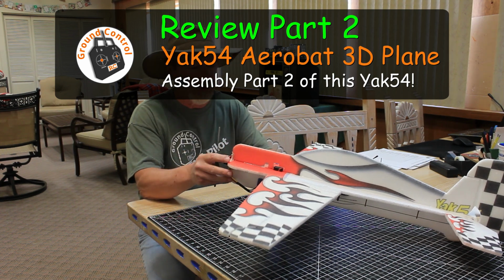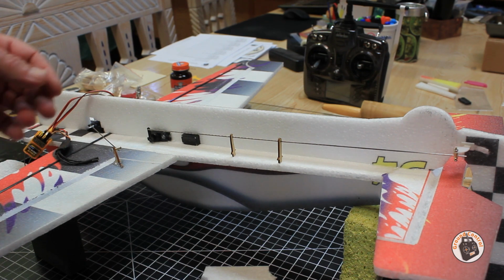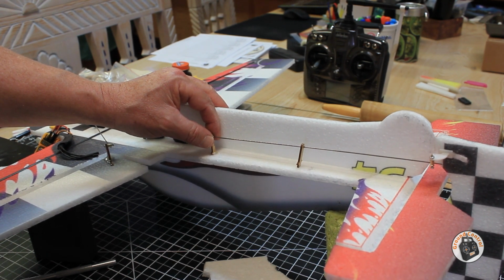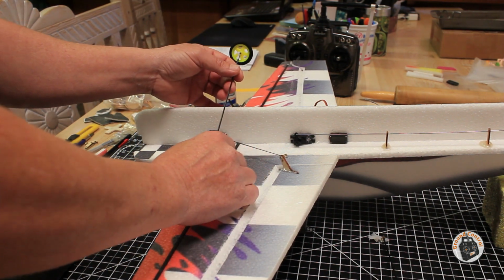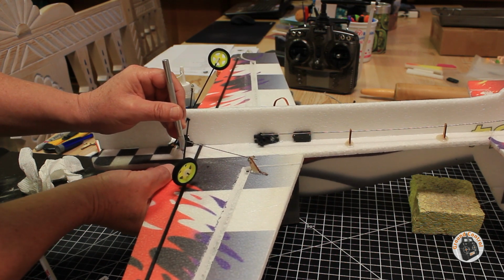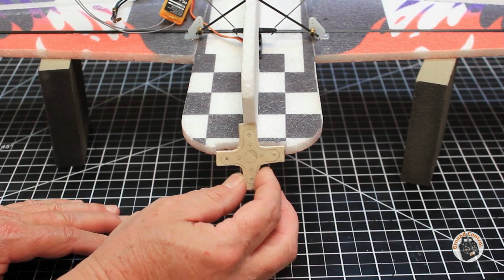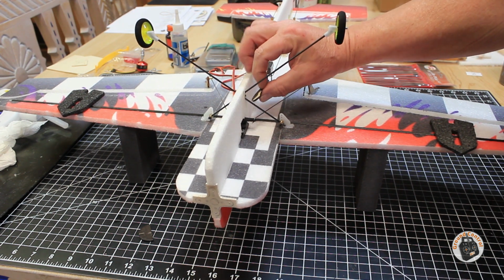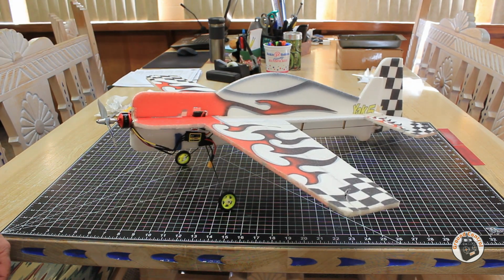Review Part 2 - Yak54 Aerobat 800mm Wingspan 3D Plane - Assembly Part 2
Yak54 Aerobat 800mm Wingspan Kit

Banggood GCRC

I have been wanting to Review a 3D Plane for quite some time.
In the right hands, they are very Aerobatic but also Graceful in the air.
I've never flown a 3D Plane before so they're won't be much in the way of Grace but definitely some Aerobatics ;-)
This Yak54 is an 800mm Wingspan Kit, no Electronics are included.
Mine had everything it should, except for the Motor Mount, which I suspect fell out of the Box.
Yep! This time UPS strikes again!
When I received the box the Carbon Spar and Control Rods were hanging out of a damaged corner of the box so I suspect that is how I'm missing the Motor Mount.
The Build looks to be pretty straight forward.
I don't like the stock assembly of the Landing Gear so I'm going to MOD that ;-)
Everything else looks to assemble as it should.
The Kit included the Carbon Wing Spar, Control Horns, Control Rods, Control Rod Linkage Stops, Control Rod Supports, Velcro, and the Control Surfaces are already Beveled and Hinged.
I didn't see any cuts in the foam for the Control Horns or Control Rod Supports but that's easy enough.

RC Tip #24 - Servo Setup & Centering - Get that Servo perfectly Centered

This Yak54 Aerobat Kit is Courtesy of Banggood.
I want to thank Banggood for sending this Kit for Review.

Here are link to the Components I used in this Kit 3D Plane:

Yak54 3D Aerobat 800mm Wingspan Kit

Servos - 6PCS Racerstar SG90 9g Micro Plastic Gear Analog Servo (I used some old EXI 9g Servos I had on hand)

Motor - RacerStar BR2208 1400kv 2S-4S

ESC - Htirc Hornet Series 12A 2-4S Brushless ESC With 5V/2A BEC For RC Models

Control Horns - 10X Rudder Servo Rob Angle Set With 1mm Chuck Screw For RC Airplane

[ Peferred Props ]

1pc KMP 8040 8X4E 8*4E High Efficiency Propeller Blade for RC Airplane

Banggood GCRC

Legal